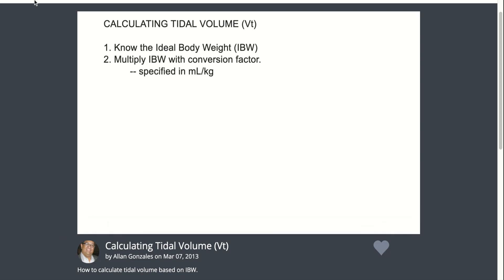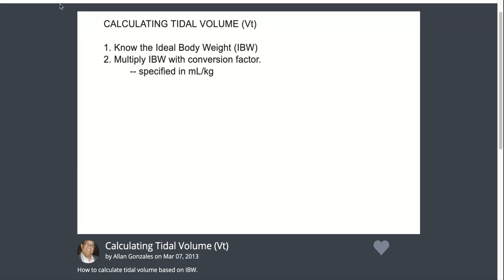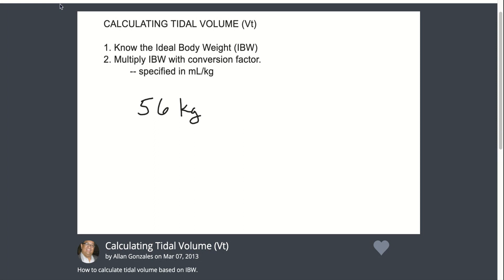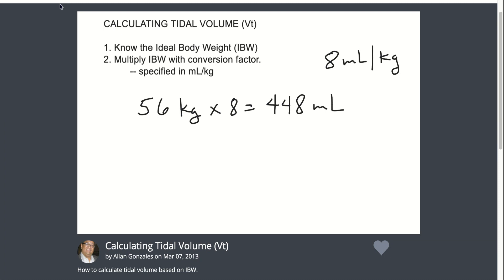Calculating Tidal Volume - Educreations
A very, very simple video about calculating Tidal Volume (Vt).  I created this video using the Educreations app on my iPad.